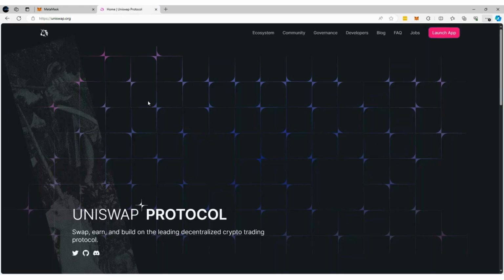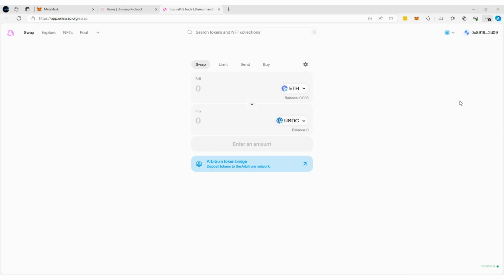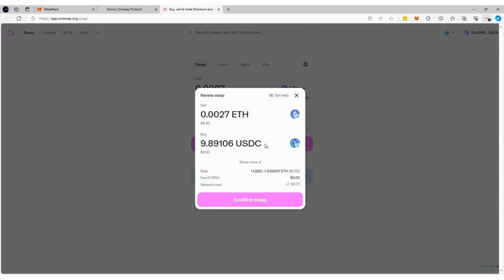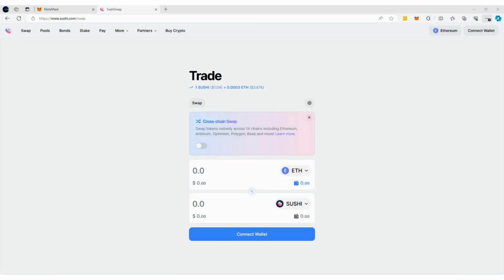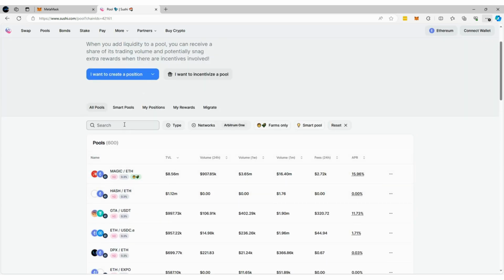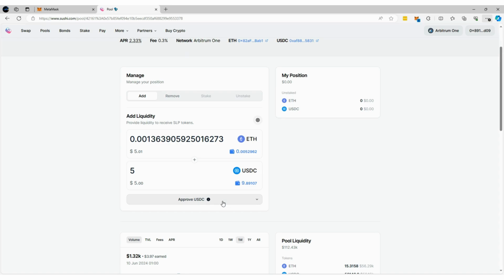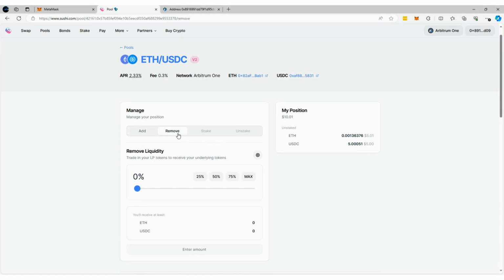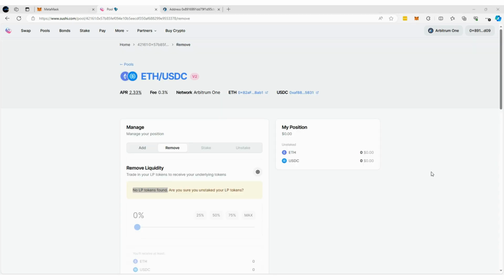DEX and Liquidity Provision - How to Use DeFi: A Bootcamp for Finance Professionals - #11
How to Use DeFi: A Bootcamp for Finance Professional's

Video 11 - DEX and Liquidity Provision

Are you ready to unlock the transformative potential of Decentralized Finance (DeFi)?

Join our course and take a deep dive into the world of DeFi, where traditional financial boundaries are being redefined.

Course Highlights:

Comprehensive DeFi Fundamentals: Understand the core principles of DeFi and how they differ from traditional finance. Learn about decentralization, transparency, open access, interoperability, and programmability.

Hands-On Experience with Leading DeFi Platforms: Gain practical knowledge of using major DeFi platforms such as Uniswap, Aave, and Compound. Learn how to set up digital wallets, execute transactions, provide liquidity, and stake tokens.

Advanced Financial Instruments and Strategies: Explore key DeFi applications like lending and borrowing, decentralized exchanges, yield farming, and leverage trading. Understand how these instruments work and how to use them to maximize your returns.

Risk Management and Compliance: Identify and mitigate the risks associated with DeFi investments. Learn about smart contract vulnerabilities, market and liquidity risks, and the current regulatory landscape. Discover compliance strategies to navigate the evolving DeFi environment confidently.

Integration with Traditional Finance: Discover how DeFi can complement and enhance traditional financial systems. Examine real-world case studies of successful integrations and explore future trends and innovations in DeFi.

Expert Instruction: Learn from an experienced professional with a deep understanding of both traditional finance and DeFi. Benefit from insights gained from real-world projects and hands-on experience.

Interactive Learning: Engage with practical exercises and simulations designed to give you hands-on experience with DeFi platforms and strategies. Apply what you learn in real-world scenarios and build your confidence in the DeFi ecosystem.

Stay Ahead of the Curve: DeFi is rapidly evolving, and staying informed is crucial. This course equips you with the knowledge and skills needed to navigate and leverage the DeFi landscape effectively, ensuring you stay ahead in the finance industry.

Whether you're an investor looking to diversify your portfolio, a financial analyst aiming to stay ahead of market trends, or a curious learner interested in the future of finance, this course is for you.

Embrace the future of finance and position yourself at the forefront of this financial revolution.

Investing in cryptocurrencies carries inherent risks. It is essential to conduct your own research or seek advice from a qualified financial professional before making any investment decisions. Historical performance does not guarantee future results. The insights shared in this course reflect my personal opinions and should not be taken as financial advice. Cryptocurrency markets are known for their volatility, with prices that can fluctuate dramatically. Be mindful of the potential for loss and only invest amounts you are prepared to lose. I do not warrant the accuracy or completeness of the information provided, and I am not liable for any errors or omissions. Make informed decisions and proceed with caution when engaging with crypto markets.

Understand the Fundamentals of DeFi
Navigate DeFi Ecosystems and Platforms
Analyze DeFi Financial Instruments
Implement DeFi Strategies for Financial Management
Assess Risks and Compliance in DeFi
Explore opportunities for integrating DeFi solutions with traditional financial systems
Gain practical experience using DeFi platforms and tools through guided exercises and simulations
Understanding of blockchain concepts can be helpful, but we will cover the basics as part of the course.
Setting up a digital wallet (e.g., MetaMask) is recommended for hands-on DeFi activities, but detailed guidance will be provided during the course
Who this course is for:
Investment Analysts and Portfolio Managers: Looking to expand their knowledge of emerging financial technologies and incorporate DeFi into their investment strategies.
Financial Advisors and Planners: Aiming to provide clients with cutting-edge advice and diversified investment options through DeFi.
Banking and Finance Executives: Seeking to understand how DeFi can impact traditional financial institutions and explore potential integrations.
Business and Finance Students: Seeking to gain cutting-edge knowledge in a rapidly evolving field to enhance their academic and career prospects.